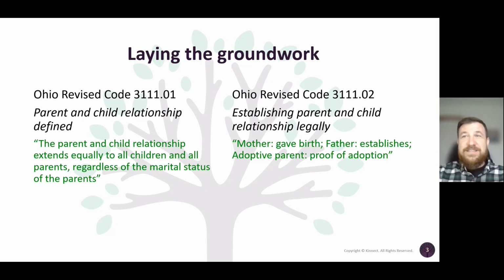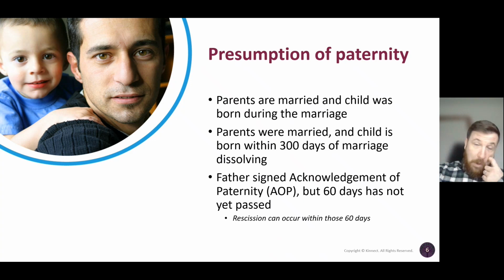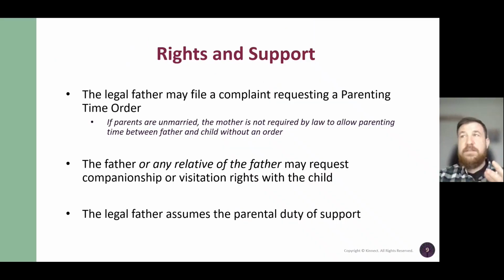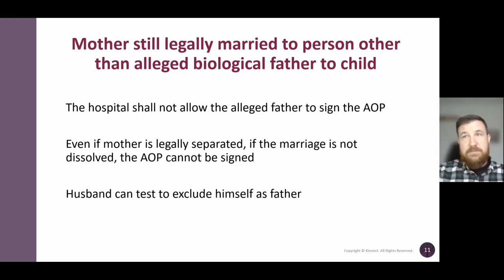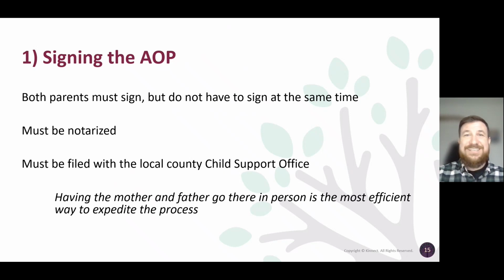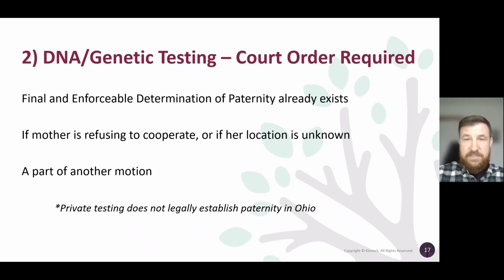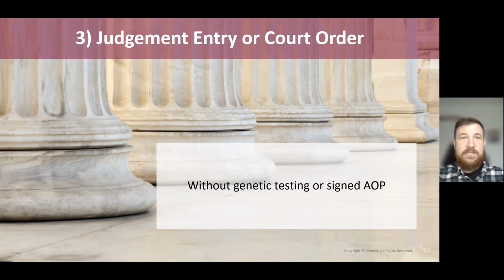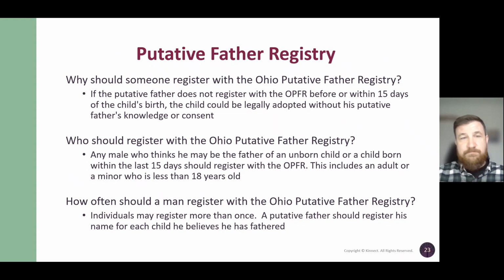Paternity Establishment & Child Support in Ohio